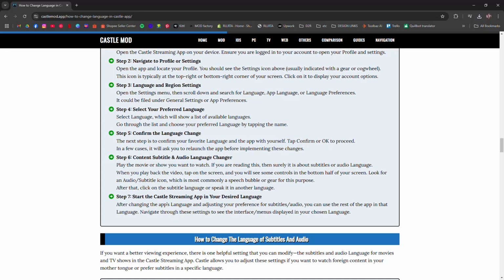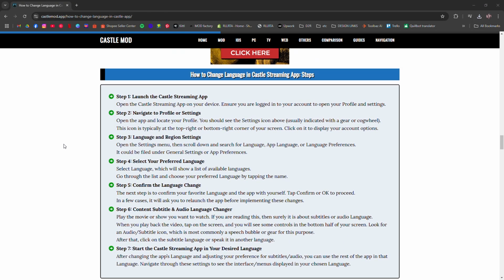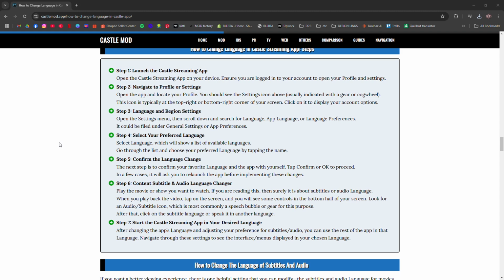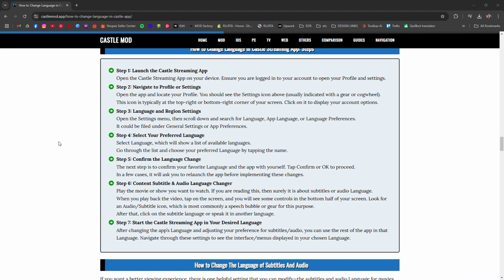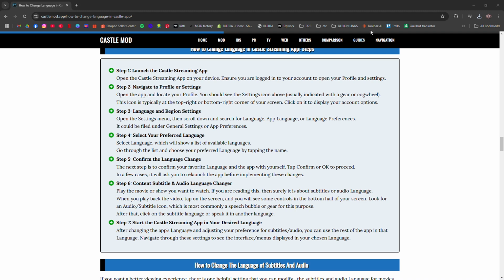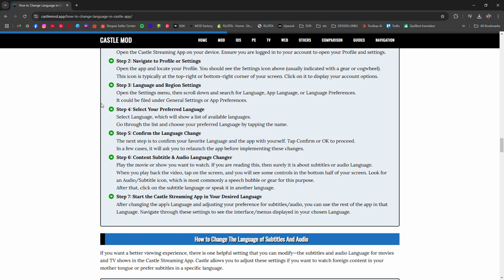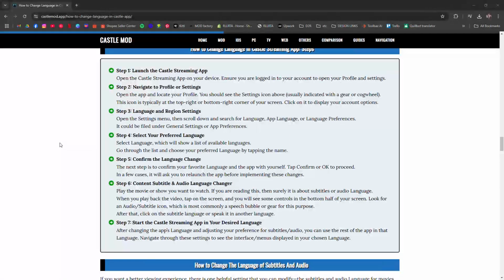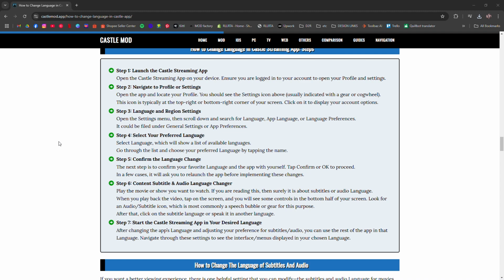HOW TO CHANGE LANGUAGE IN CASTLE MOVIE APP 2026! (FULL GUIDE)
In this video, I am going to show you how to change the language in the Castle Movie app step by step. If you want to switch the app language or change the audio and subtitles for a better viewing experience, I will guide you through the process. Learn how to access language settings, select your preferred language, and troubleshoot common issues.